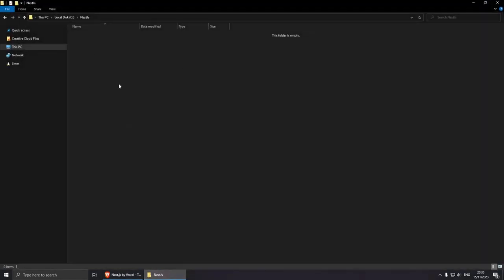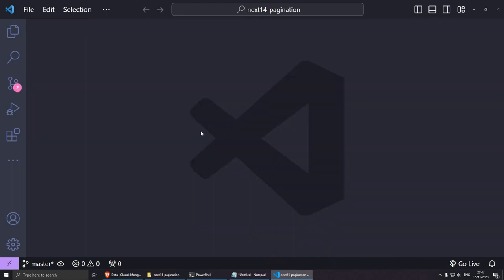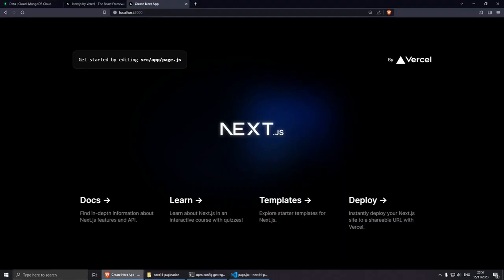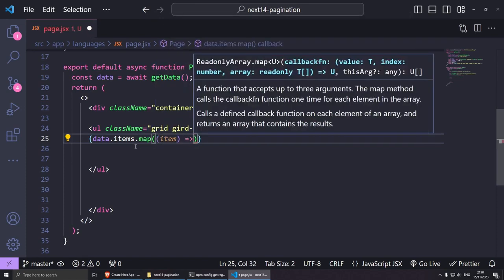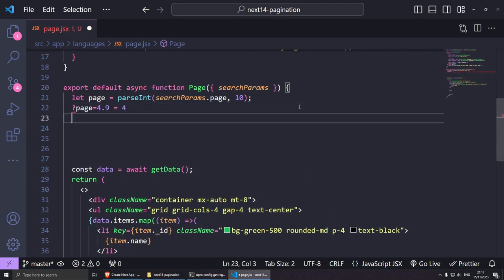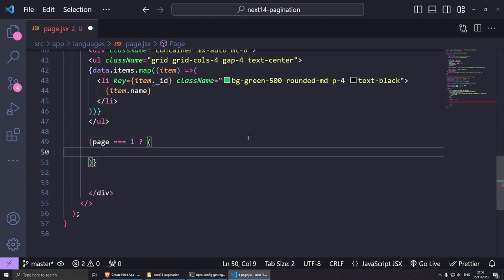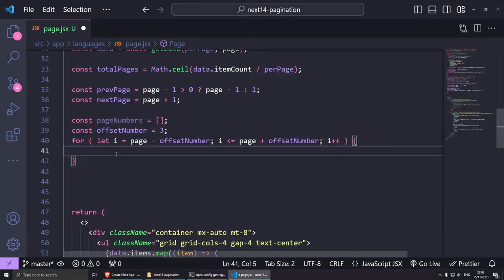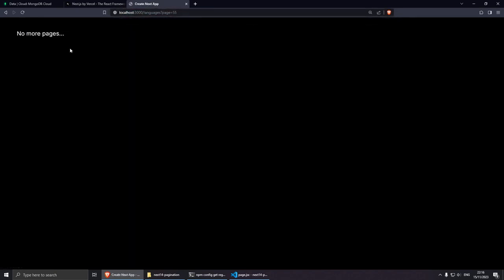Next js-14 Tutorial - SnapSave io use to pagination Server Side with MongoDB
in this video i have explain how to use server-side pagination using Next.js and MongoDB. Whether you're a beginner or an experienced developer, this video will walk you through the steps to implement powerful pagination for your web applications.